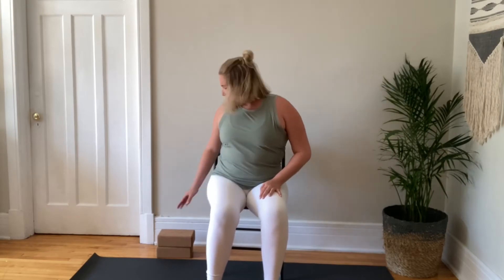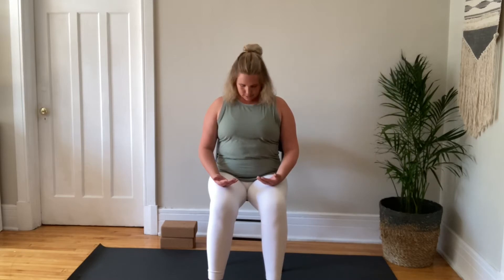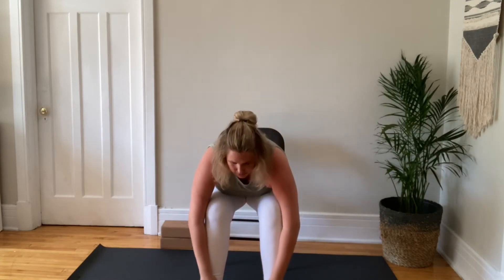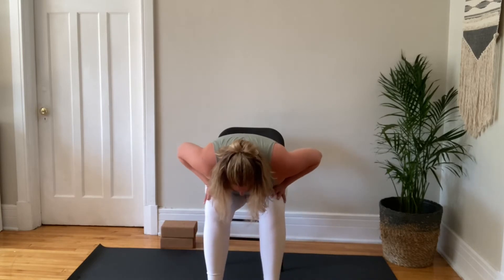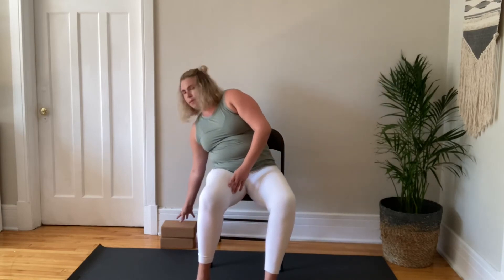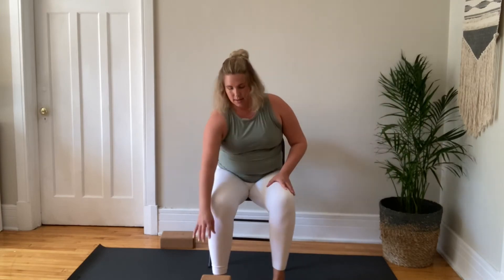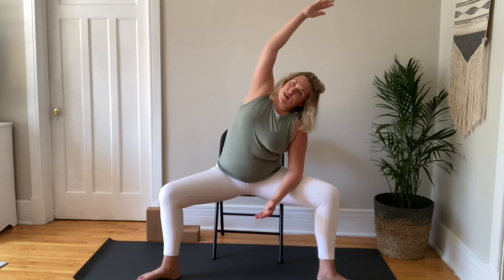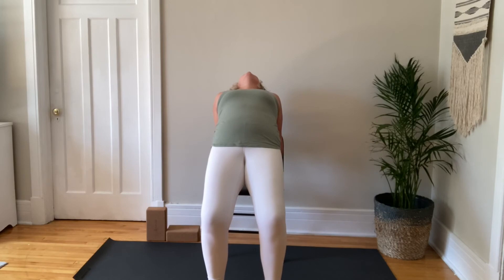30-Minute Seated Chair Yoga Class | The RA Yogi - Yoga For Arthritis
In this video, certified yoga and chair yoga instructor, Julia McNally, guides you through a 30-minute seated chair yoga class.

This video is suitable for all skill levels and is full of great ways to modify your yoga practice using a chair.

All you'll need for the practice is a yoga mat, a sturdy chair, a yoga block. Feel free to also use a yoga strap.

The RA Yogi recommends that you consult your physician before beginning a new physical activity, including online yoga for arthritis. Participating in any exercise or exercise program, there is the possibility of physical injury. If you engage in this yoga for arthritis video, you agree that you do so at your own risk, are voluntarily participating in these activities and assume all risk of injury to yourself.